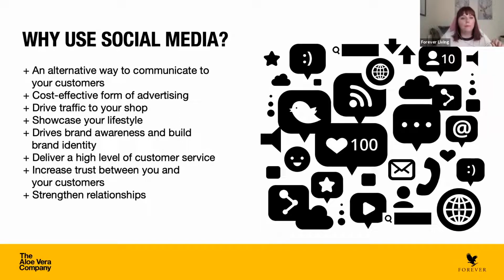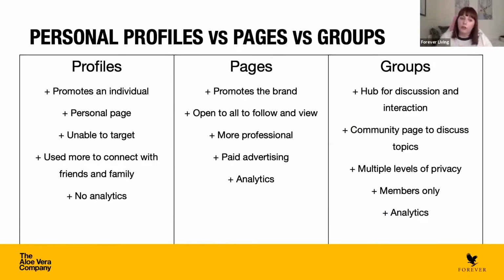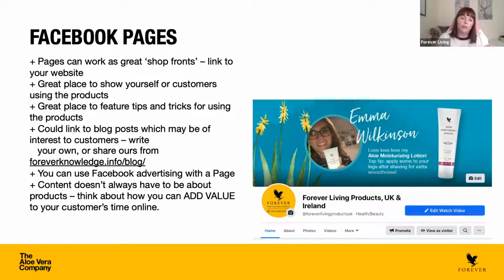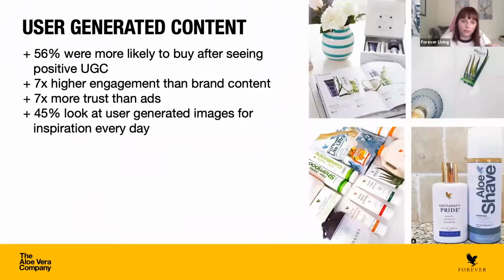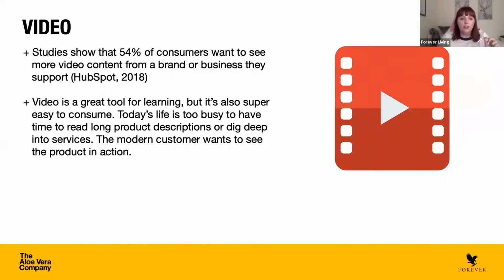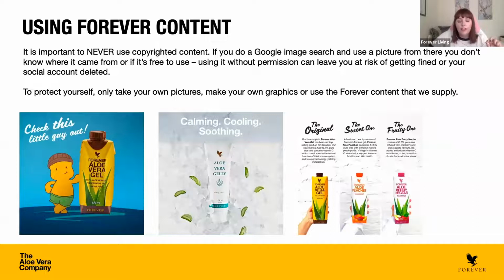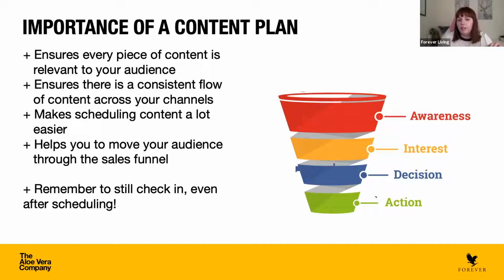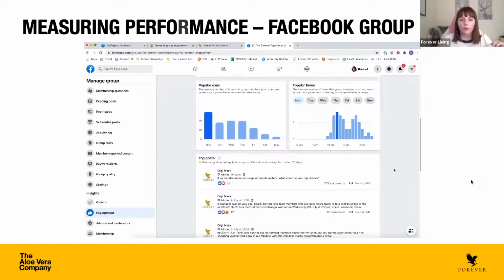Figuring out Facebook for your business webinar with Rachel Sharpe